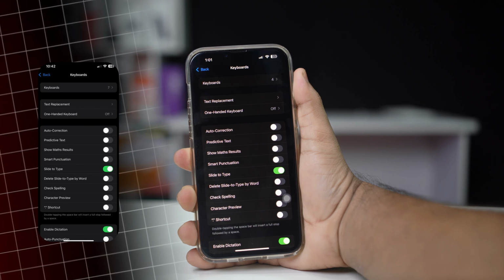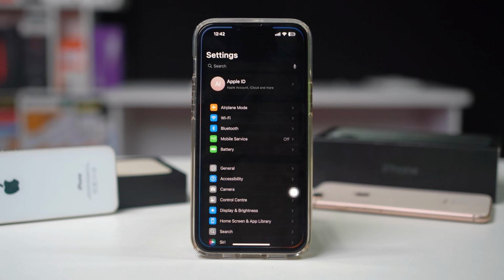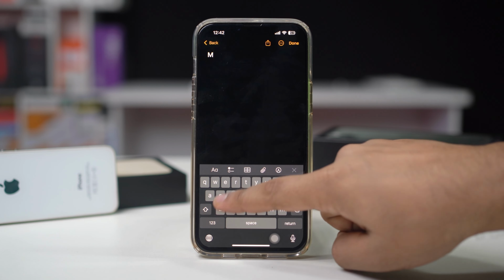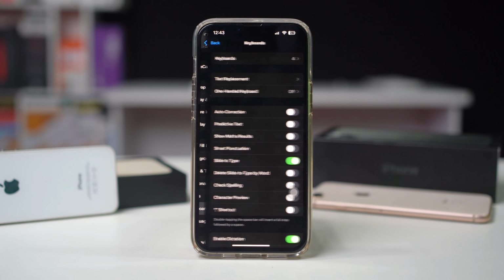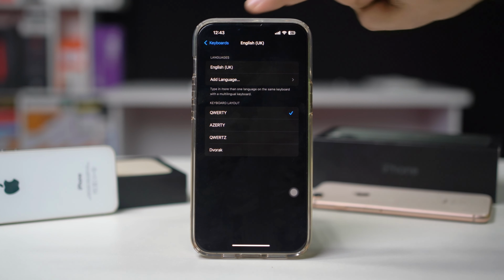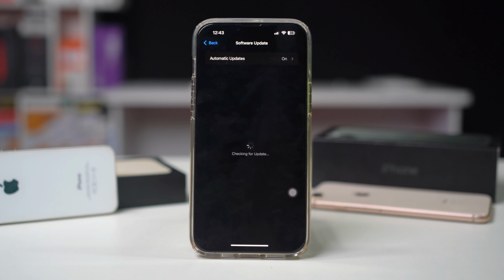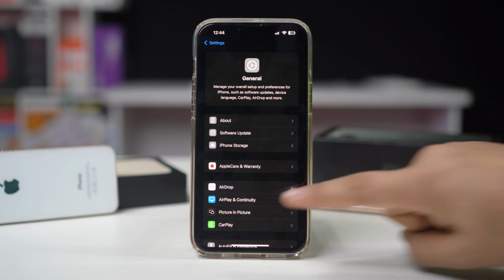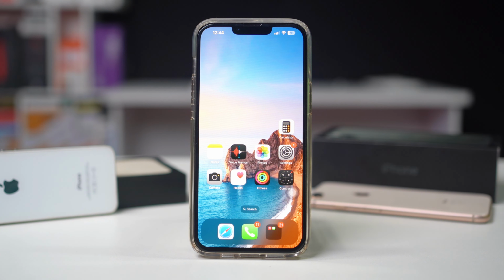How to Fix "Slide to Type" Not Working on iPhone | Keyboard Swipe Typing Fix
Is "Slide to Type" not working on your iPhone keyboard? Don't worry! If you're unable to swipe to type in iOS, it might be due to incorrect settings, software glitches, or keyboard restrictions. In this video, I’ll show you step-by-step solutions to fix the swipe typing issue on iPhone, enable Slide to Type, and troubleshoot common keyboard problems so you can start typing effortlessly again! Watch now to get your swipe keyboard working!